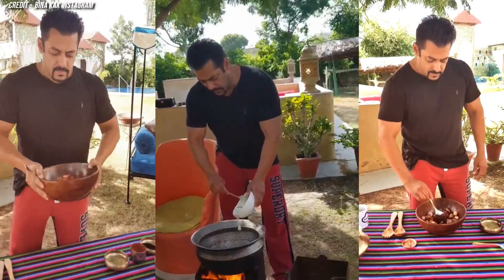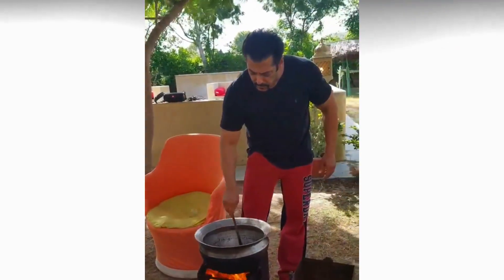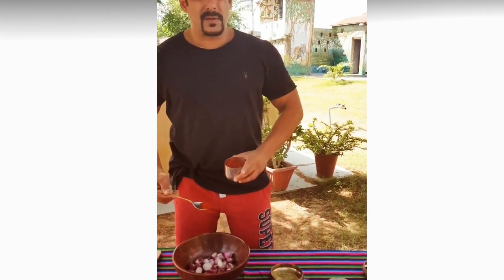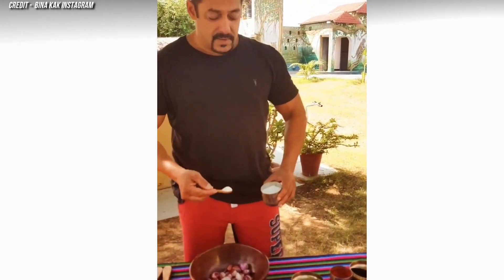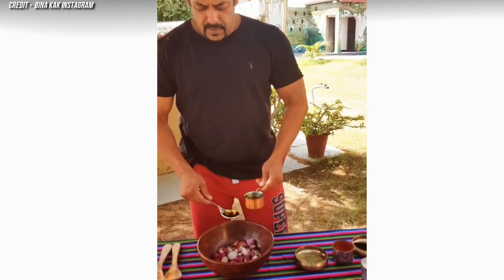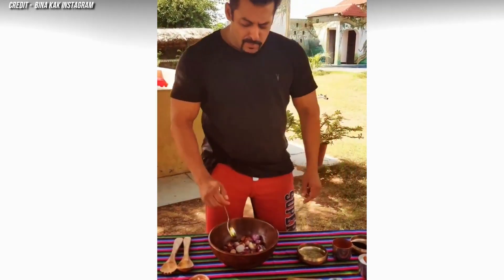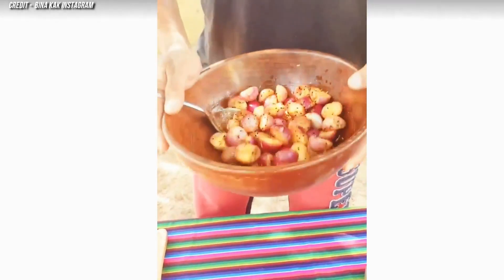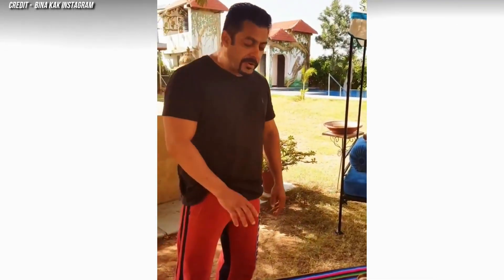Salman Khan cooking Delicious Iftaar for Iftar Party and Eid ul-Fitr at his Farmhouse, Celebrate Eid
Get the latest happenings from Bollywood, News from your favorite Celebrities, Exclusive news updates, Upcoming Movie Trailers and a lot more.

ABOUT EROSZOOMING -
ErosZooming is an entertainment portal that brings you all global trending updates (Especially, South Asia/ Bollywood) of the TV and Film industries and many more.